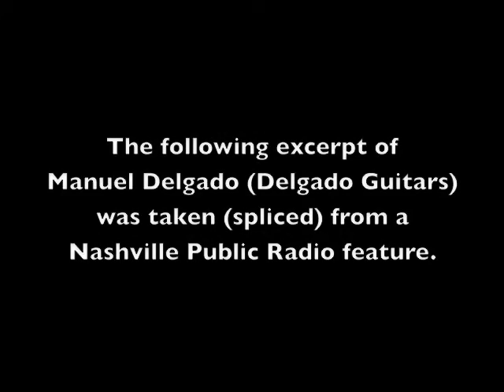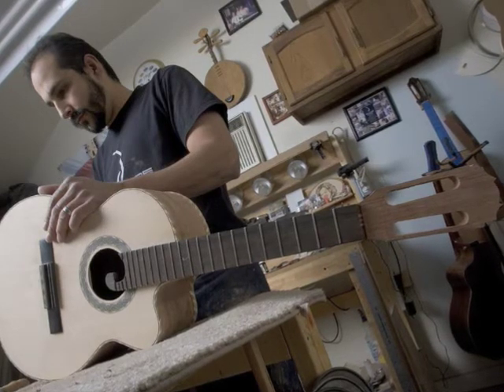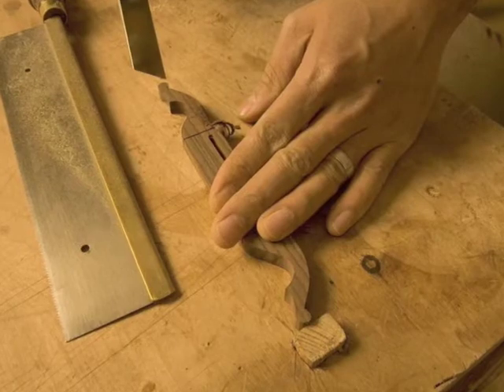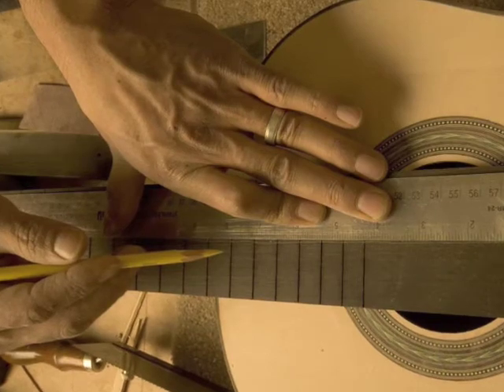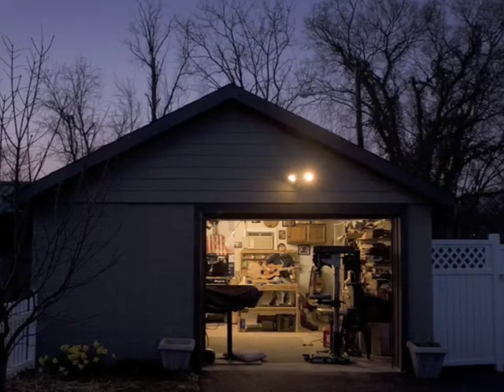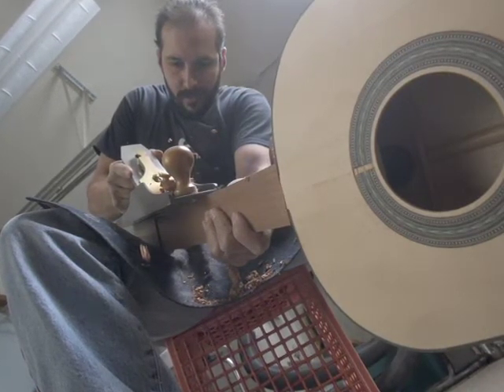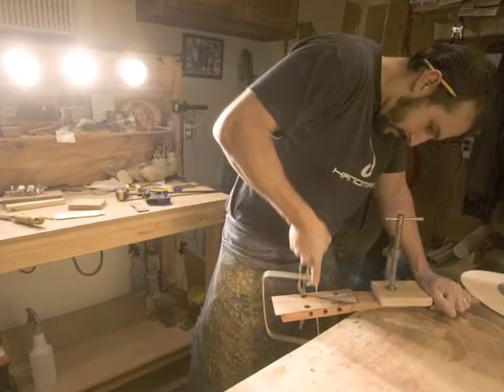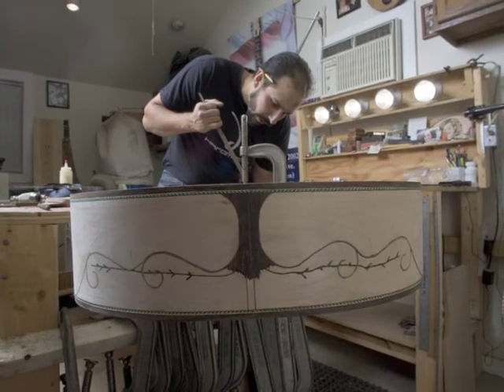Delgado Guitars: On NPR (Nashville Public Radio)